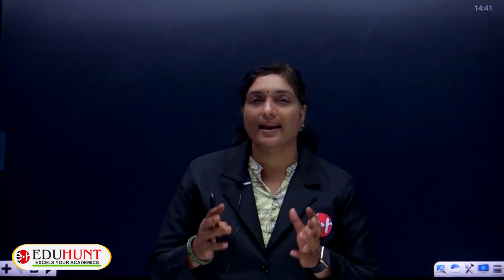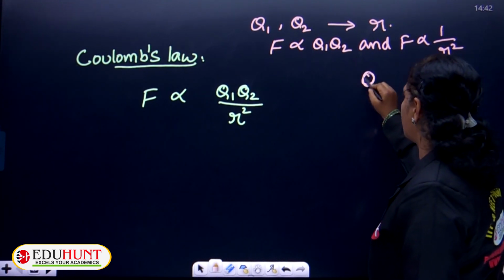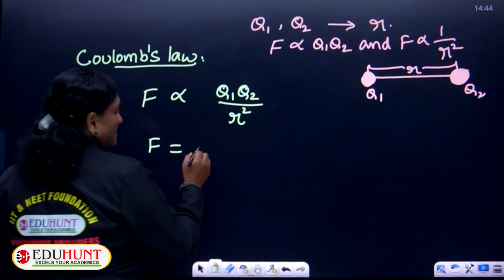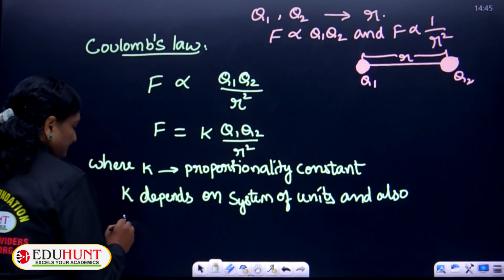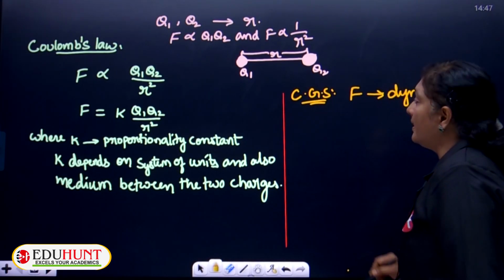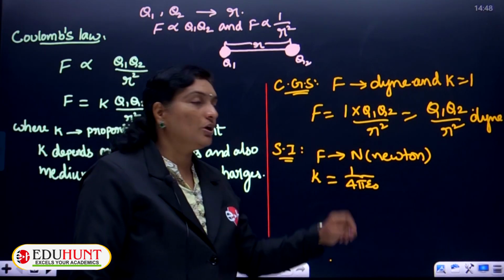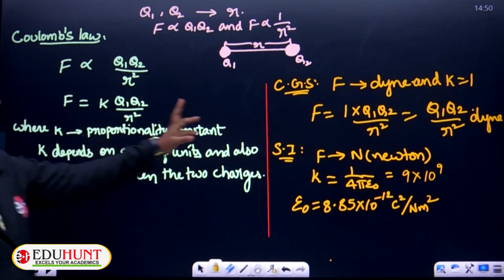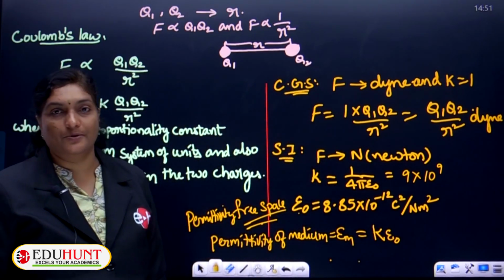5 1 COULOMBS LAW CONCEPT